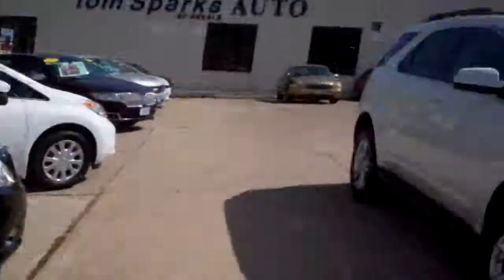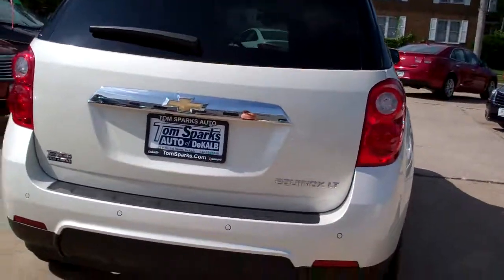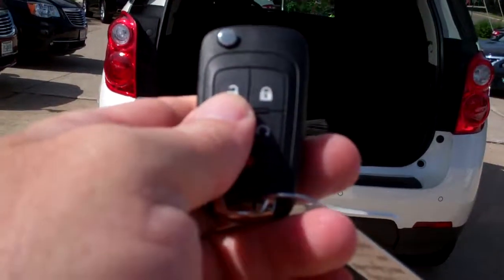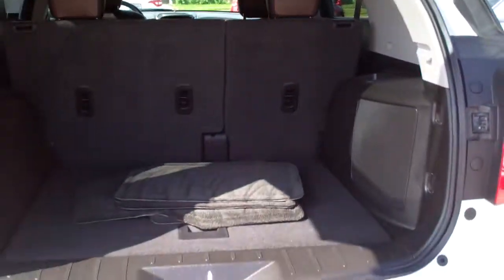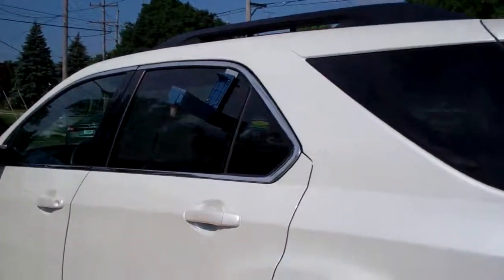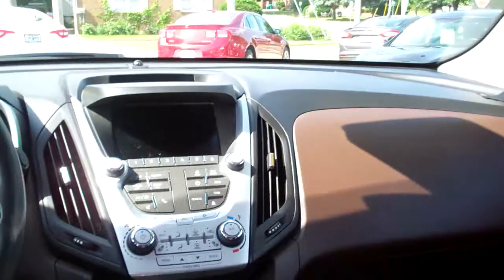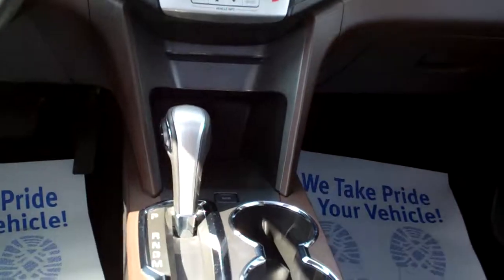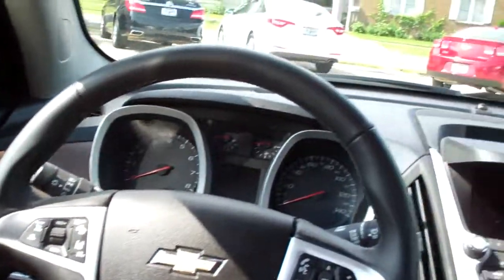2014 Chevrolet Equinox 2LT Dekalb IL near Waterman IL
CLEAN AUTOCHECK, POWER SUNROOF, HEATED LEATHER, PREMIUM SOUND SYSTEM, REMOTE START, DUAL POWER SEATS, ALUMINUM WHEELS, BACK UP CAMERA, FOG LAMPS, POWER LIFTGATE, REAR PARKING AID, SATELLITE RADIO READY, ONSTAR READY. ONE OWNER OFF LEASE. CALL BRAD MAYO AND TEST DRIVE IT TODAY!!